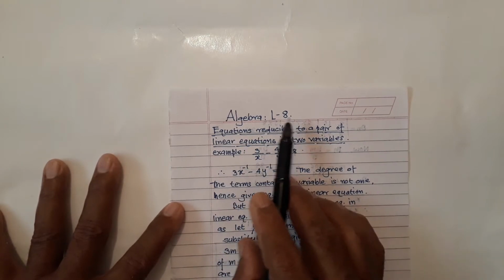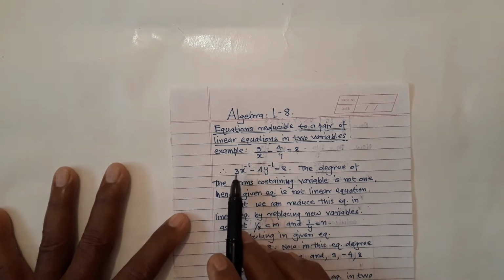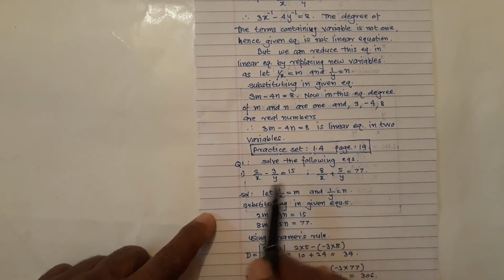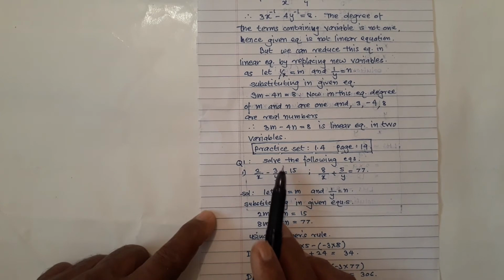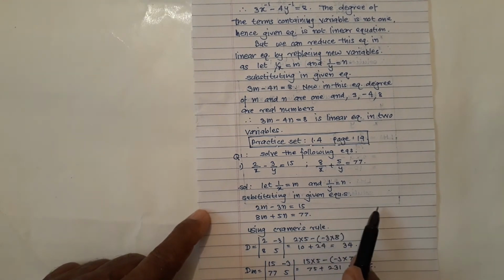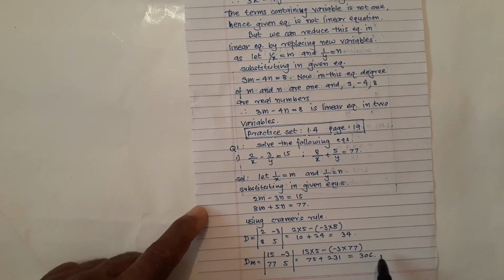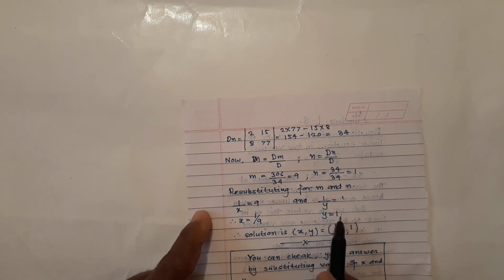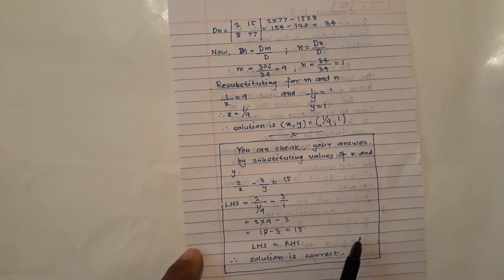008- Lesson 1 "Mathematics part 1", Standard X.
This is a video which explains the concept of  "Equations reducible to a pair of linear equations in two variables" on page no 16 from Mathematics Part -1, Standard - Ten - Chapter 1 "Linear Equations in Two Variables". the first example is thoroughly solved here, explaining the concept of reducing the equation. Also solved is example no 1 from page no 19, Practice set 1.4. you can also check your answers... see how!!

Online classes/ extra coaching is available. Please put your requirement in the comment box below.